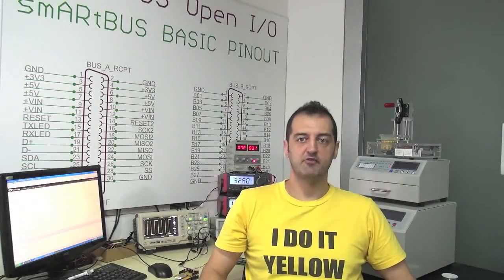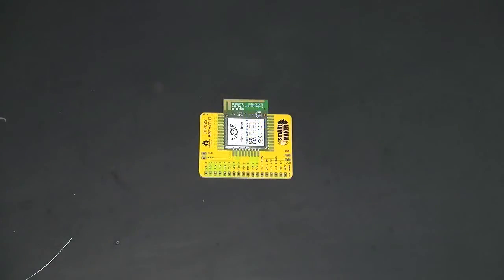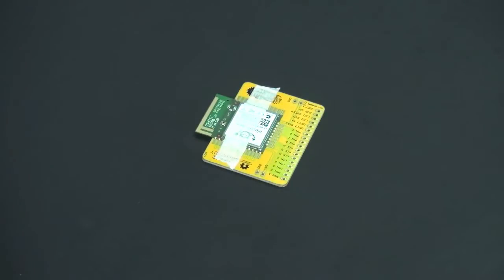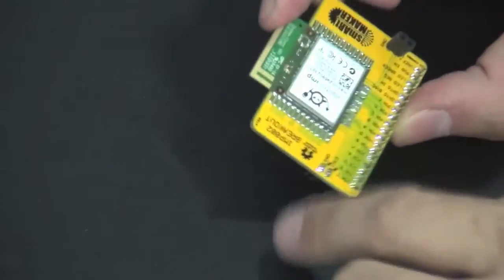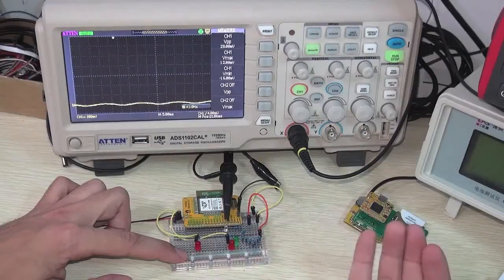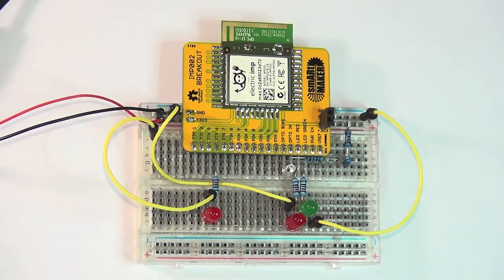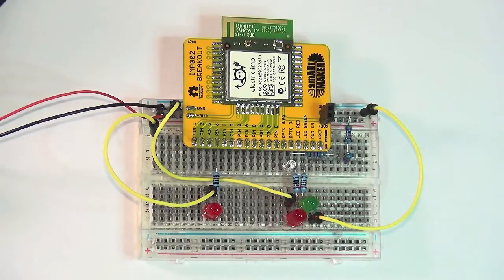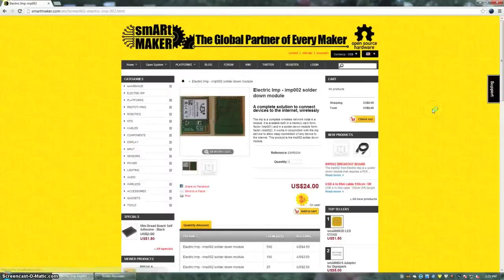electric imp new WiFi module imp002 tutorial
smARtMAKER introduce the new WiFi module from electric imp with a full tutorial.